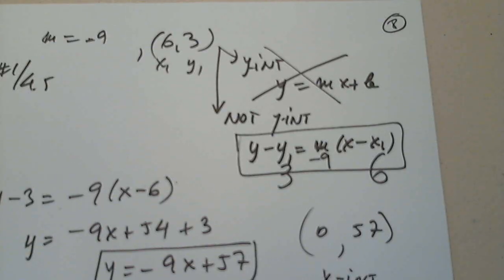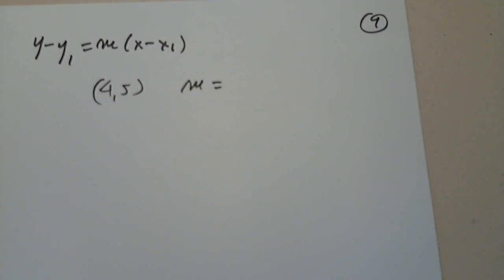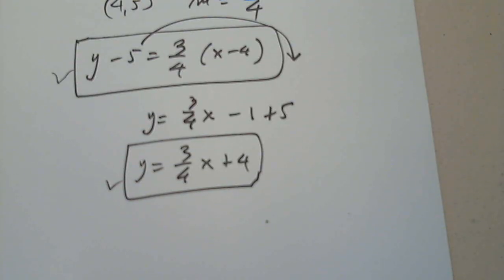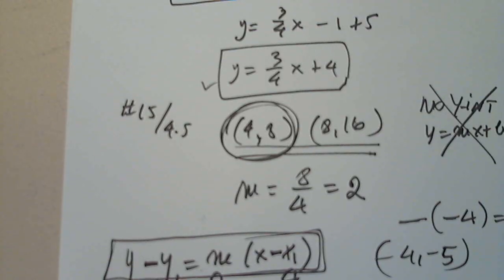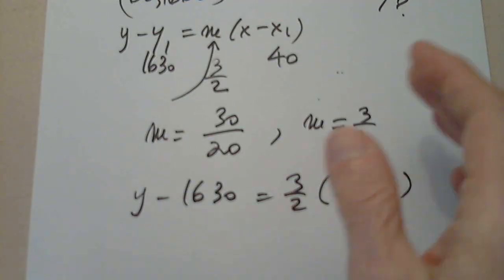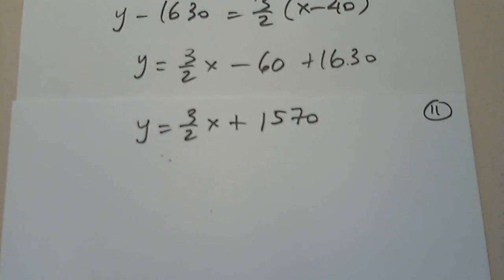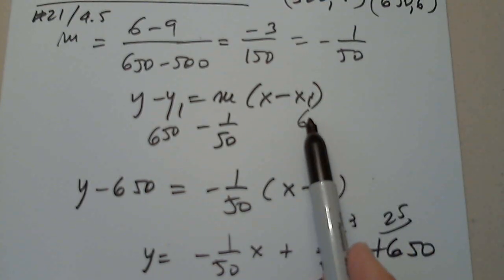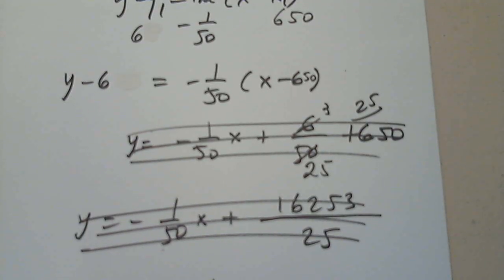MAT 044 011 4.4-4.5 MARCH 10 PART 6